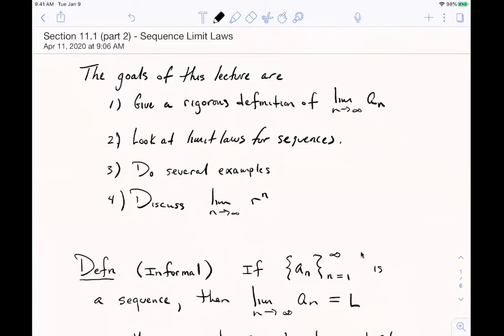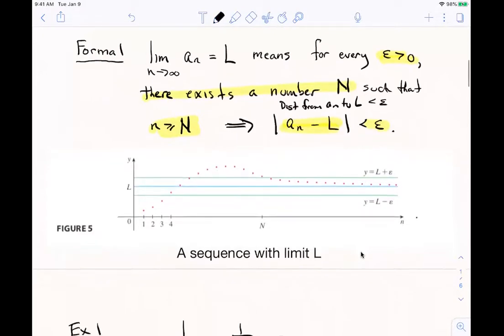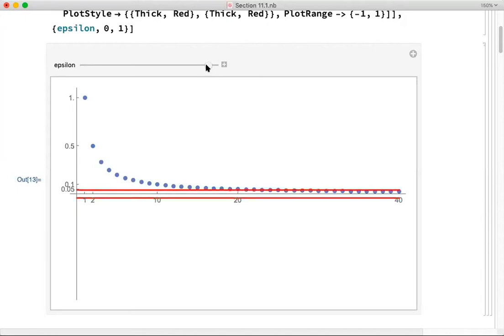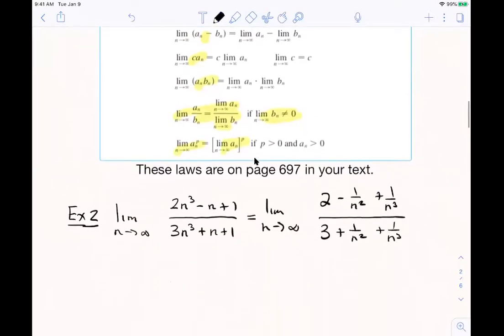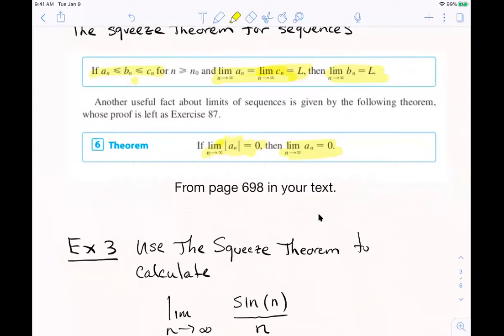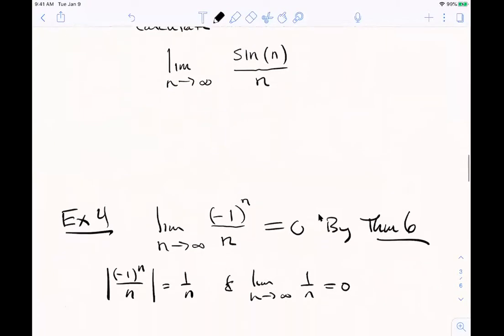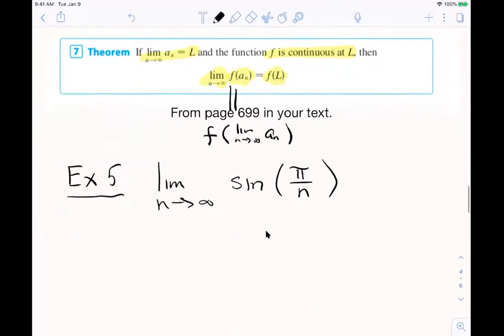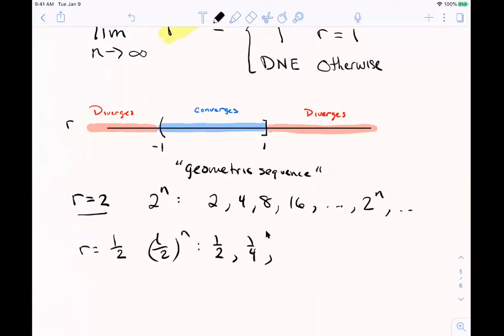MATH 110 - Section 11.1 (part 2) Computing Limits if Sequences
In this video lecture, we give a rigorous definition of the limit of a sequence, we review limits laws and we give several examples of limit computations.